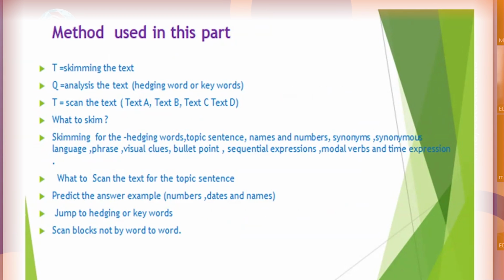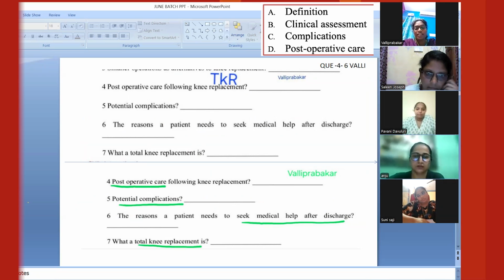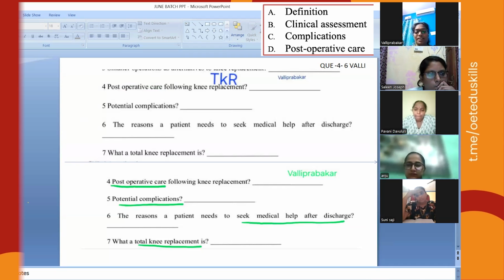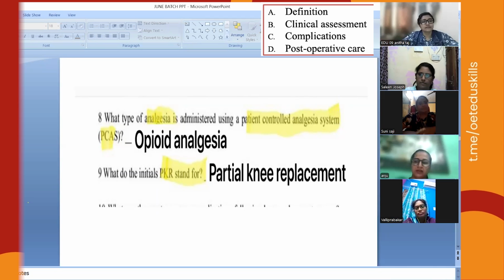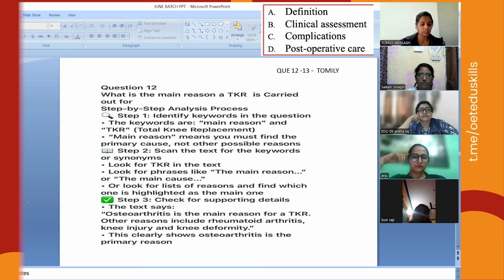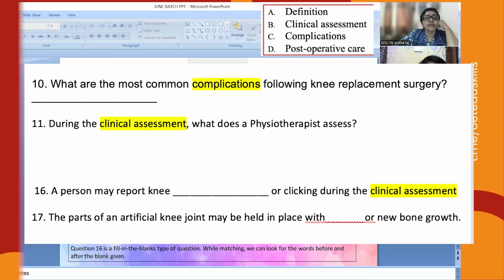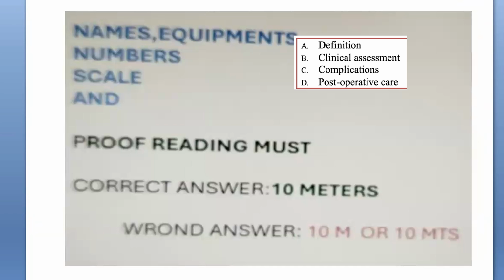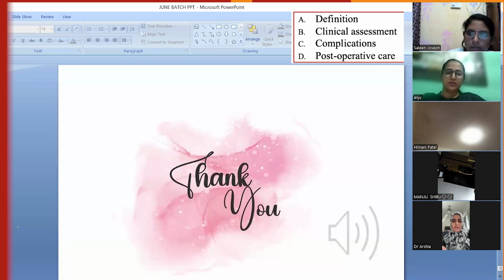Edu Skills: Discussion - 1 - OET Reading Tips - Part - A- Total Knee Replacement – Exam Strategies!